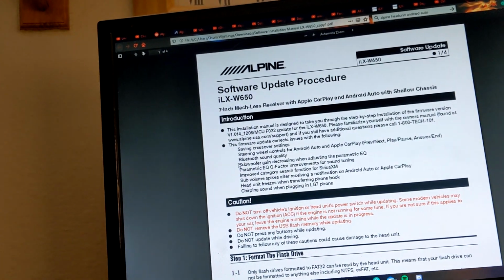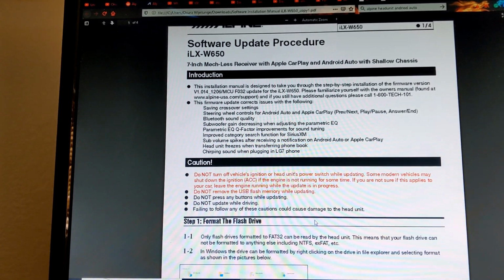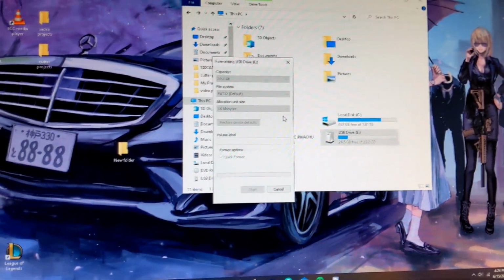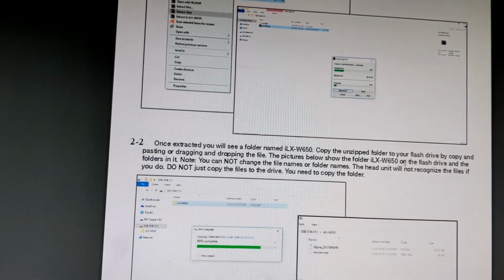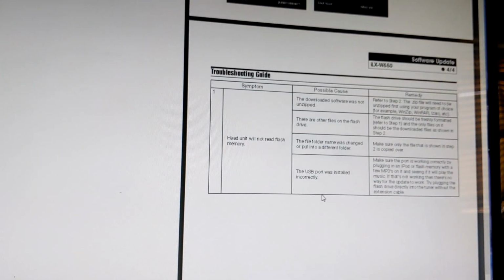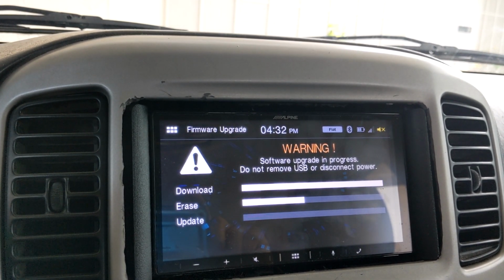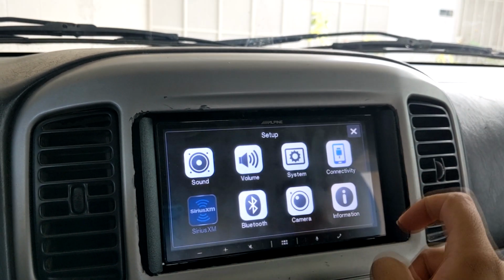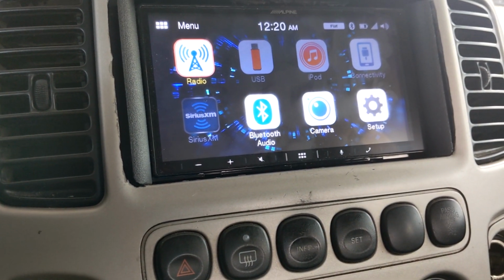Alpine iLX-W650 Software Update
I've had a lot of issues with this Alpine Headunit, trying to get it to android auto to work. I when trying to connect the radio to android auto it would connect for a few seconds and then the connection will fail, or not connect at all. I thought doing a software update would fix that but it didn't. But I thought someone would want to know how to do it.